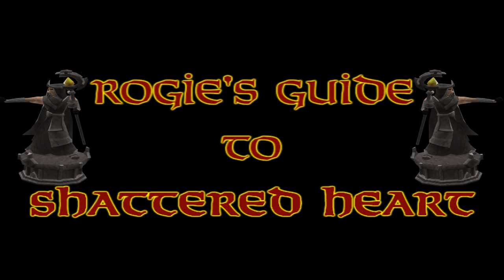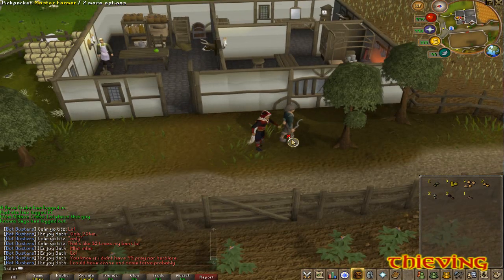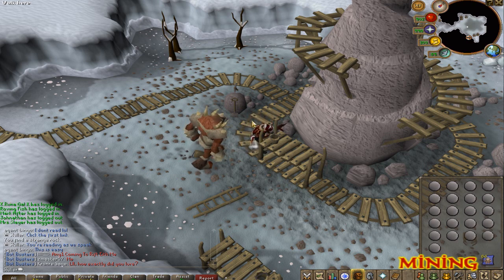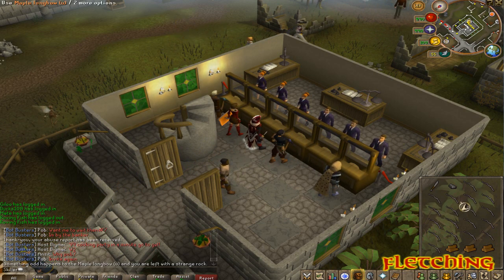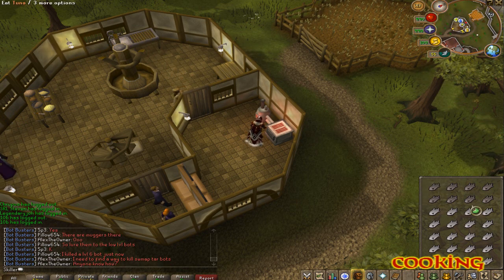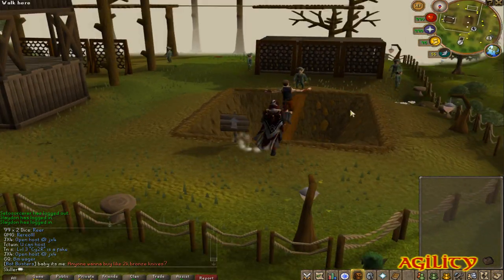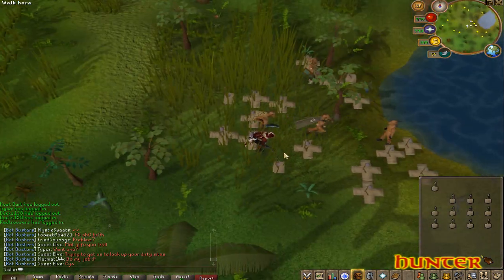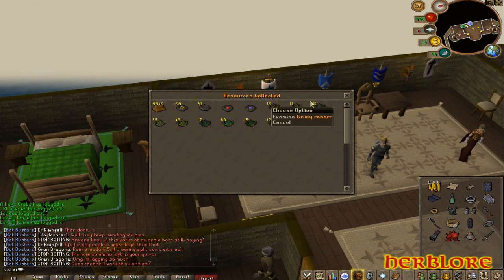Completionist Quickies - [Guide] How to: Statue of Dahmaroc Rocks - Shattered Heart D&D [Commentary]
Hey all,

This is kind of a re-make seen as how my other guide was awful quality, I'm working on revamping all of my guides to make them good quality and easier to understand with more detail, feel free to feed me back information about this one and if you think i should make any changes for the next revamp I do.

This was requested by some of you who'd like to see how I'm doing my Statue each week and how to get rocks as fast as possible. Sorry for the starting clip, my voice seems to be way too loud, I had the Camtasia sound settings on Max because i didn't think it'd be as loud as it was.

= Cooking - Tuna, Cooking Guild.
= Thieving - Master Farmer, Ardougne.
= Farming - Watermelons and herbs, 5 Locations, 13 patches.
= Construction - Oak chairs Flatpacks, POH.
= RuneCrafting - Natures/Deaths, Abyss.
= Fletching - Maple longbows.
= Firemaking - Maple logs.
= Crafting - Leather Cowls.
= Hunter - Red Chinchompas, Feldip hills.
= Fishing - Monkfish, Piscatoris.
= Agility - Gnome Extended course, Gnome Stronghold.
= Herblore - Clean herbs from Farming/Miscellania.
= Smithing - Iron Knives, Varrock.
= Woodcutting - Ivy, Anywhere.
= Mining - Pure Essence.

This usually takes about 5 hours of work, sometimes shorter, sometimes longer, they can seem like they take forever to get - Just be patient!

Hope you enjoy and I hope this helps you,